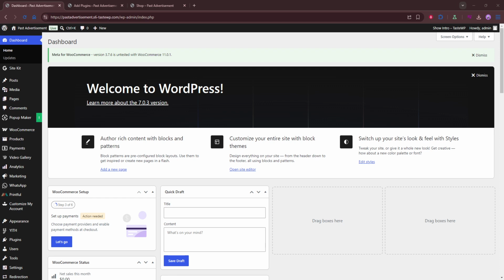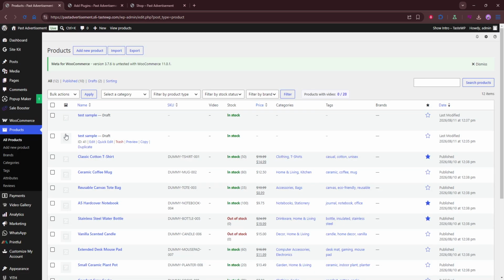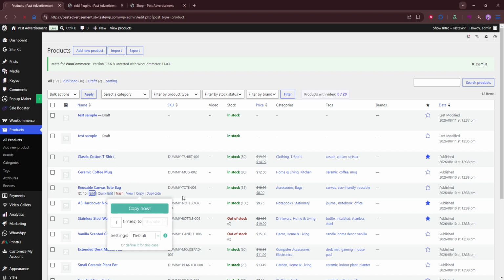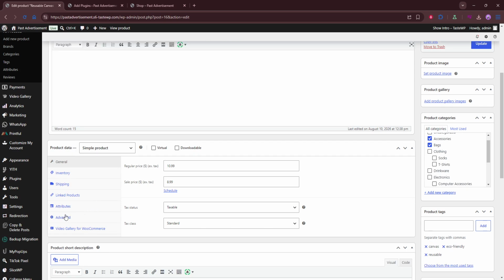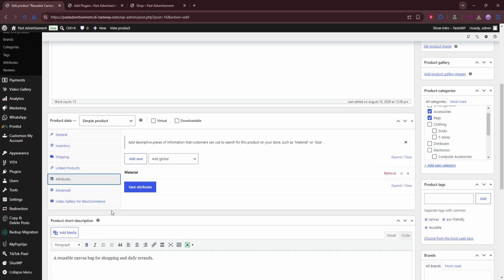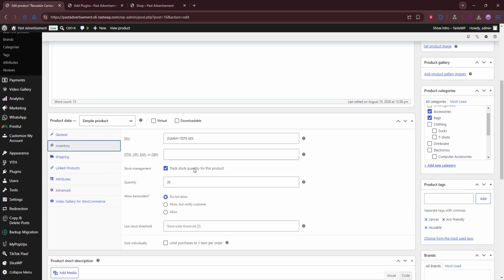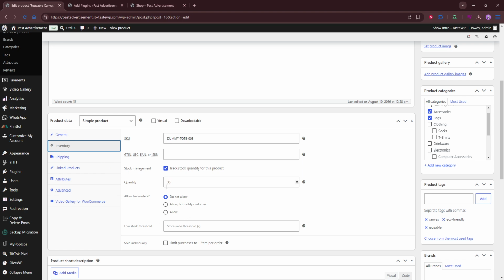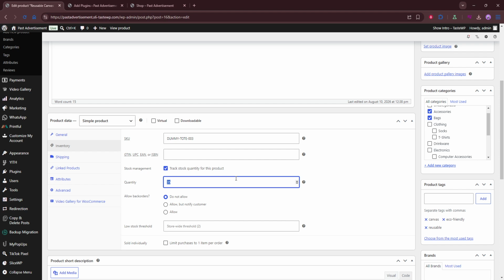How To Manage And Display Stock For Your WooCommerce Variations [Step By Step Guide]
In today's video we cover How To Manage And Display Stock For Your WooCommerce Variations [Step By Step Guide]